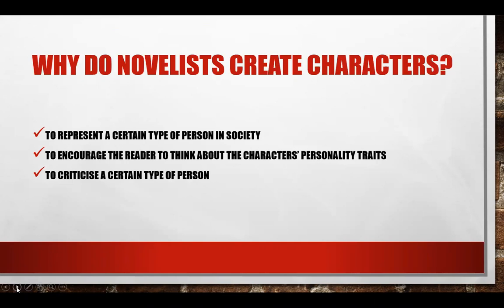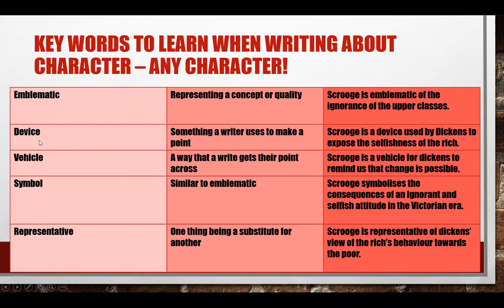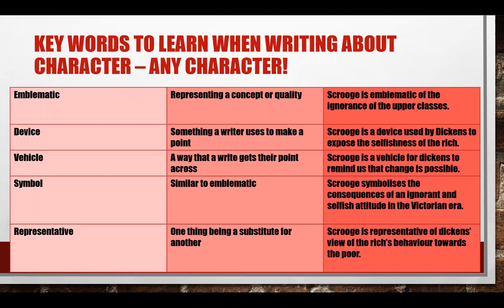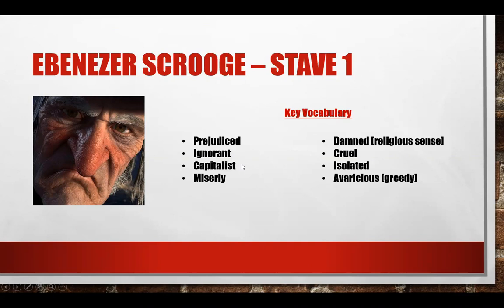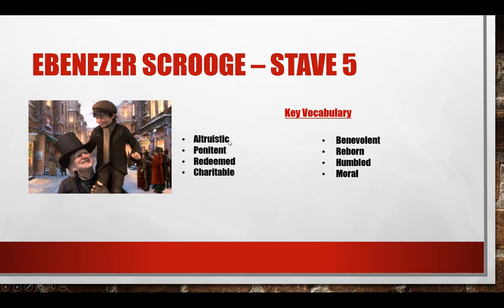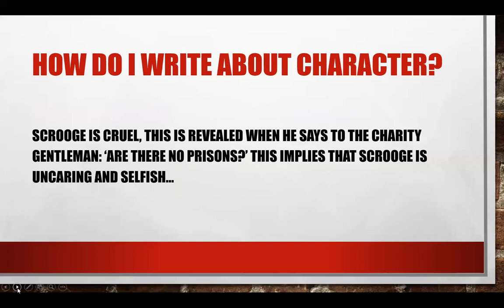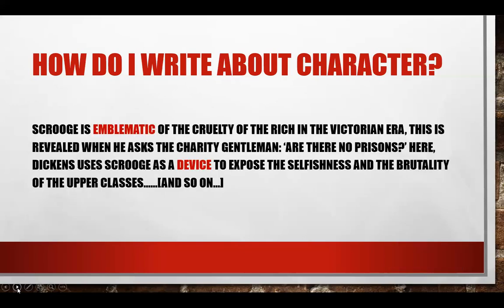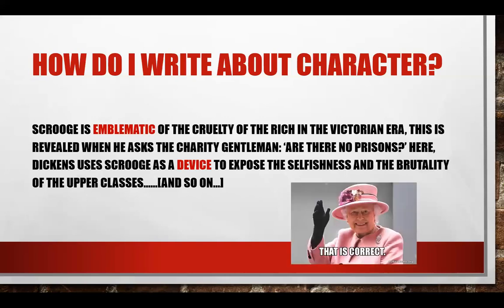A Christmas Carol - How to analyse character - Ebenezer Scrooge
In this video, Miss Mitchell looks at how to write about character purposefully and how to avoid surface analysis.

I will not apologise for the cringey memes!